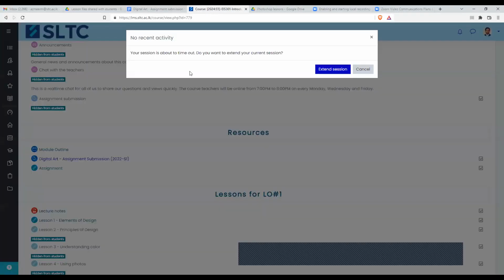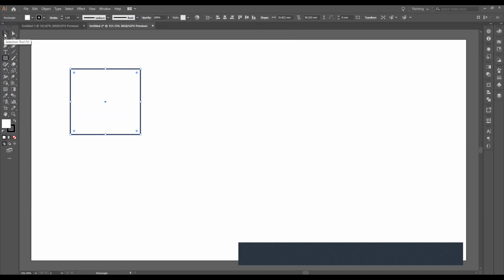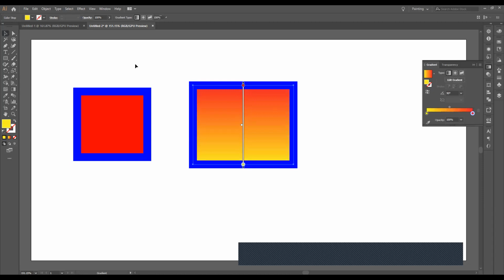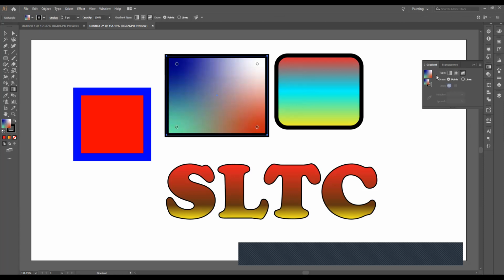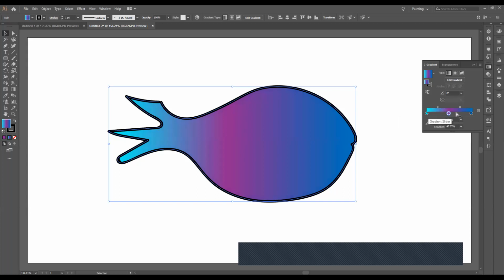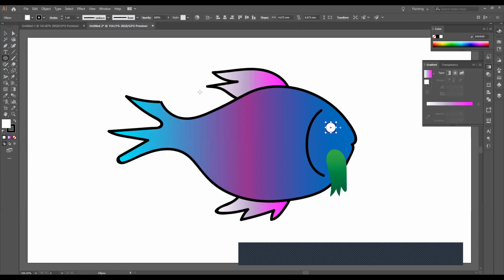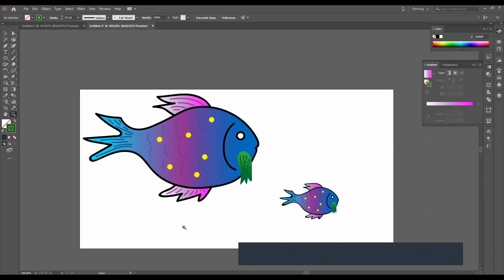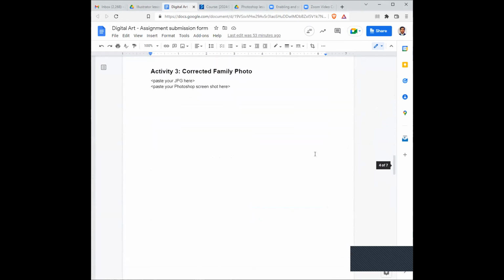Illustrator introduction - gradients and vector fish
Understanding gradients. Drawing a fish with brush and gradients.